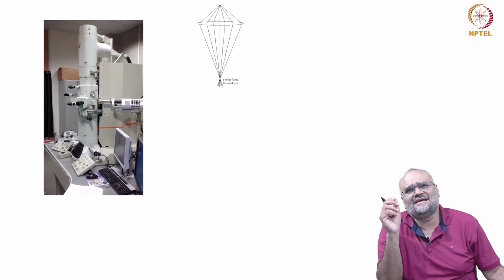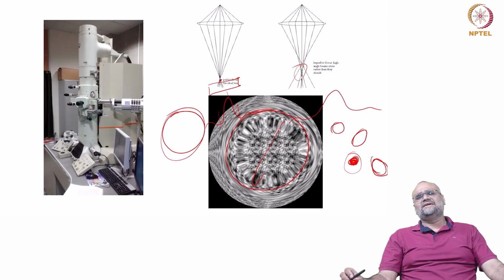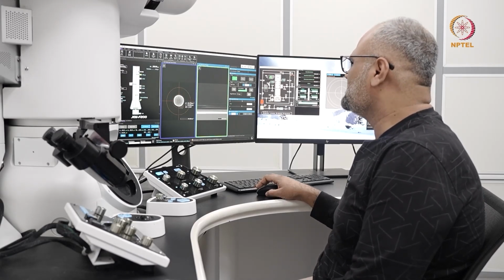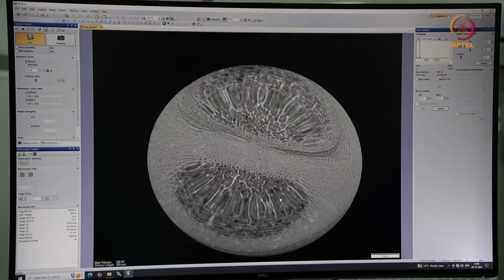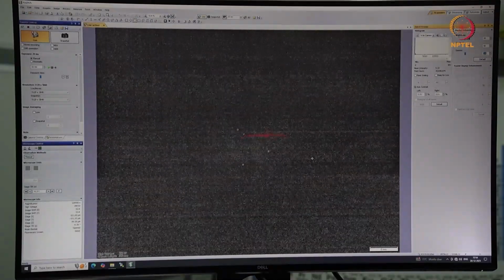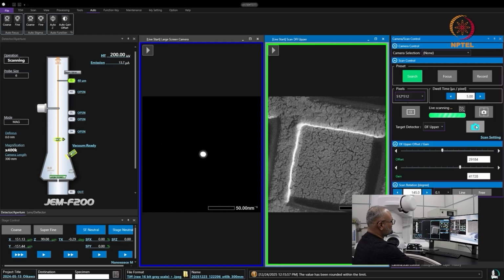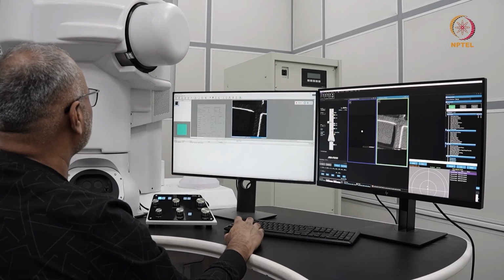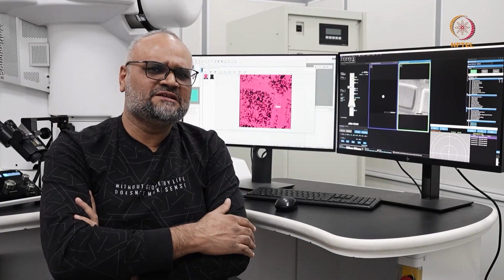29. STEM - Demonstration on the microscope - Experimental Demonstration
STEM - Demonstration on the microscope - Experimental Demonstration